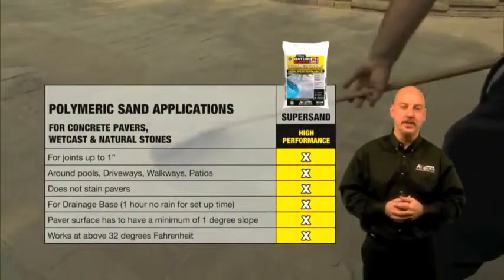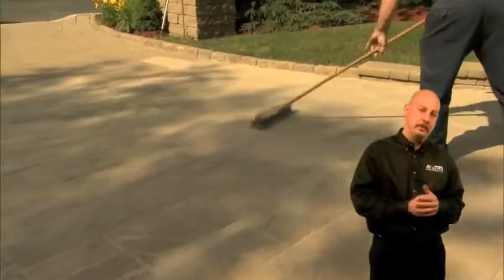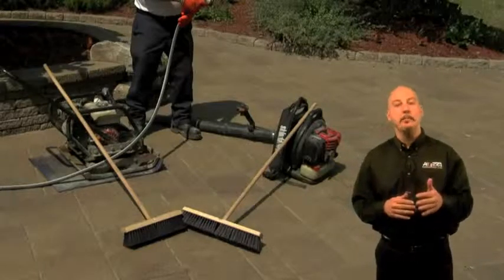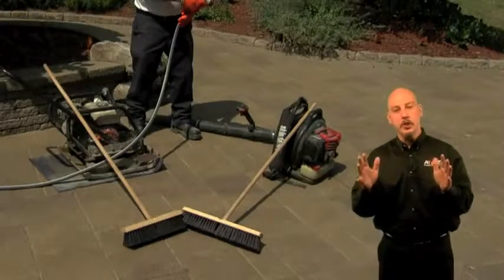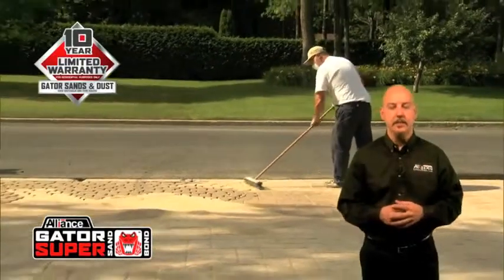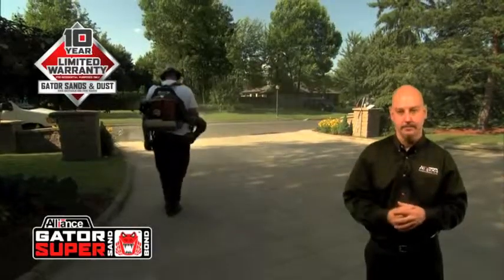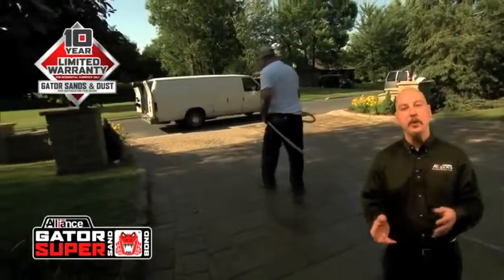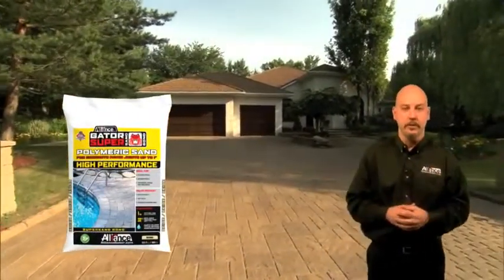hilltop_block_Install_Alliance_Gator_Super_Sand_Bond_Polymeric_Sand_ John Briggs